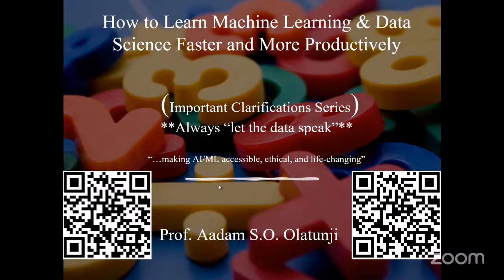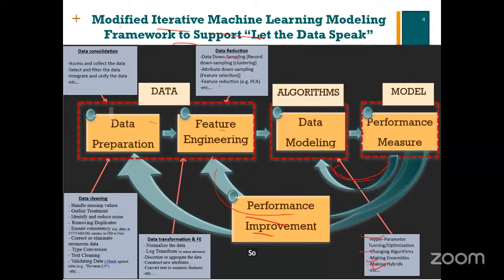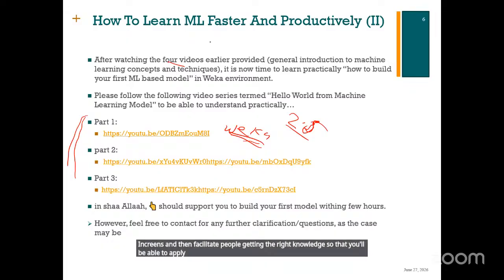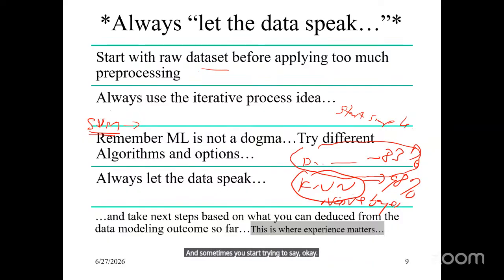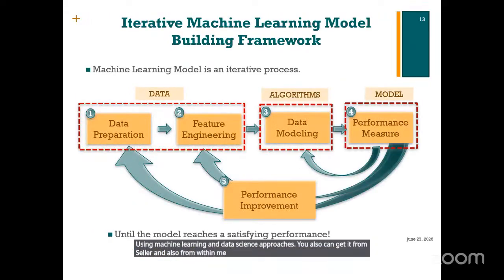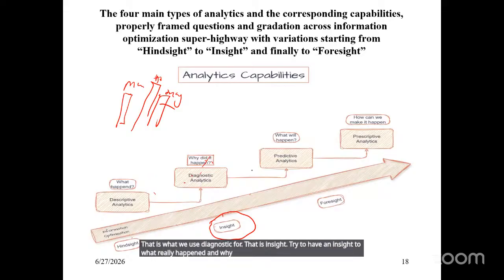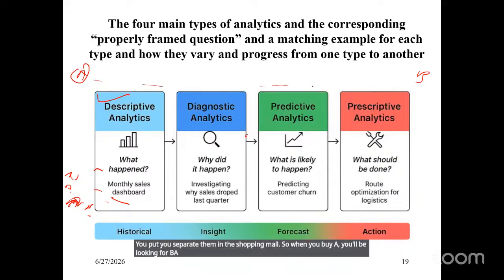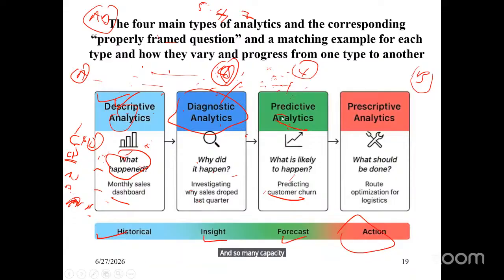How to Learn Machine Learning & Data Science Faster and More Productively